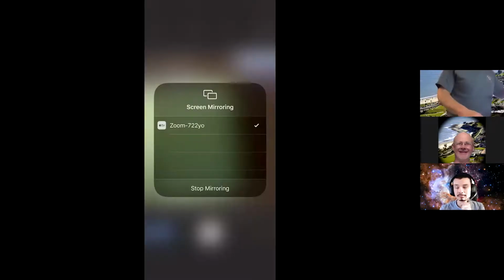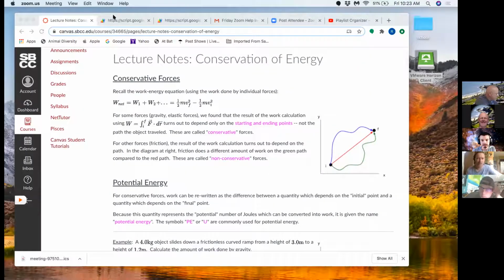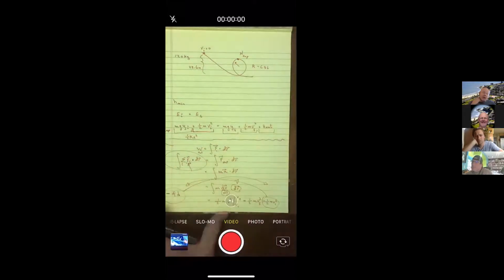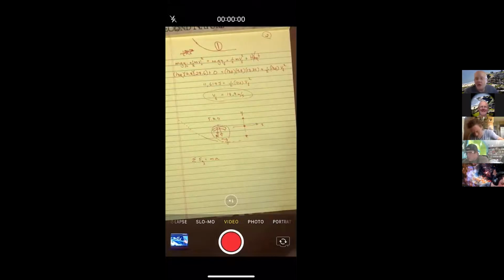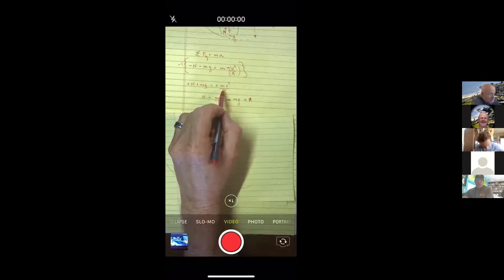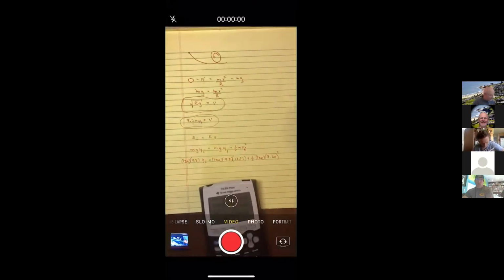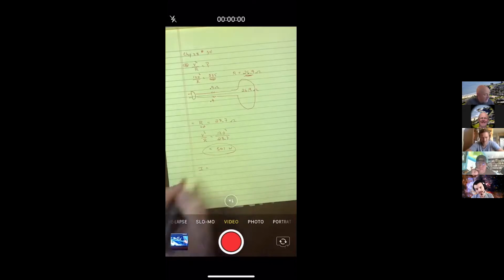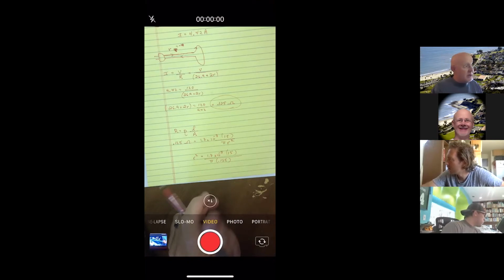Friday Zoom Help Oct 16 part 1of 3